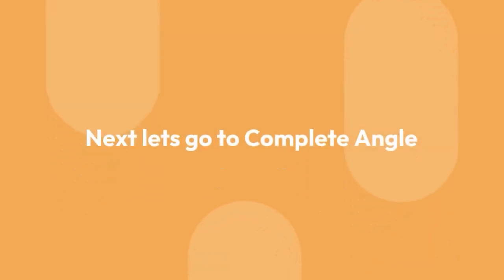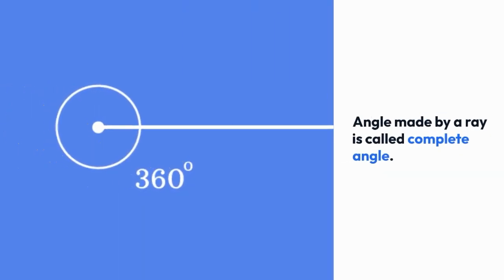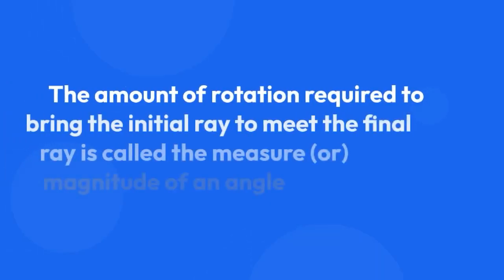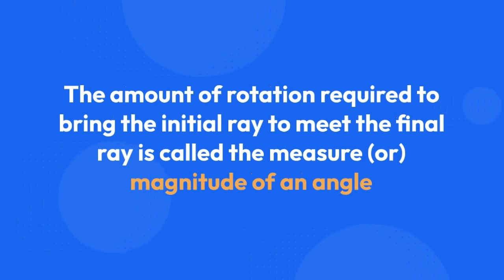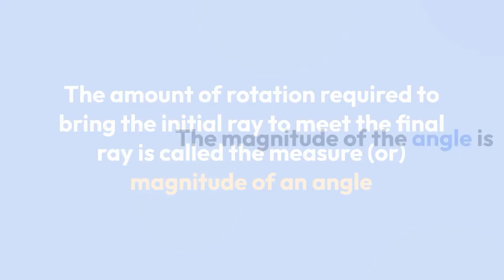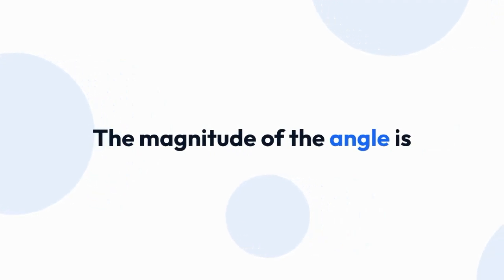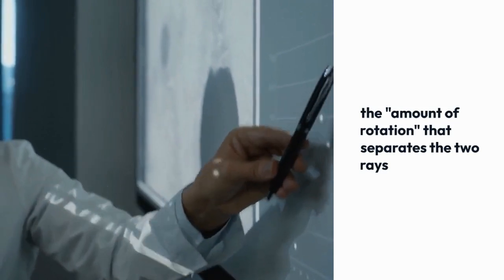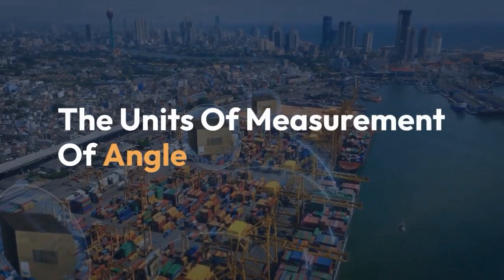Trigonometry Lecture 1 Your Key to Success series